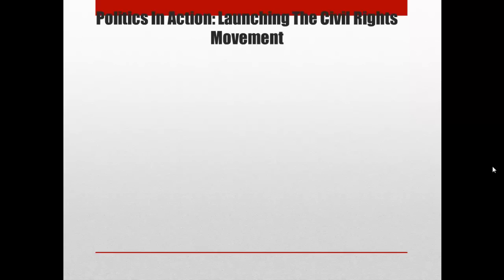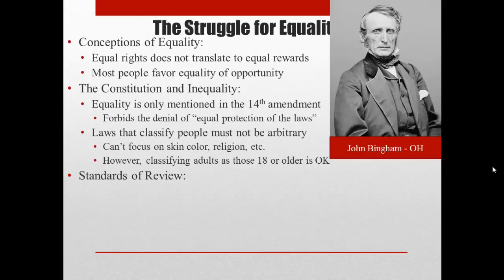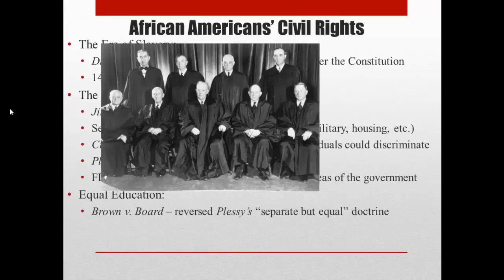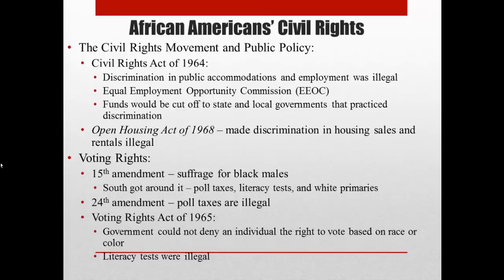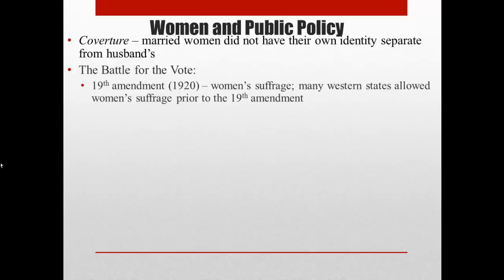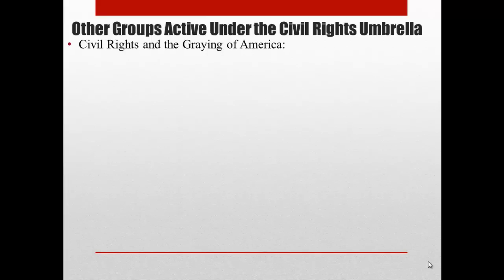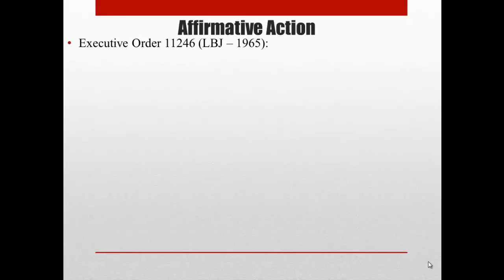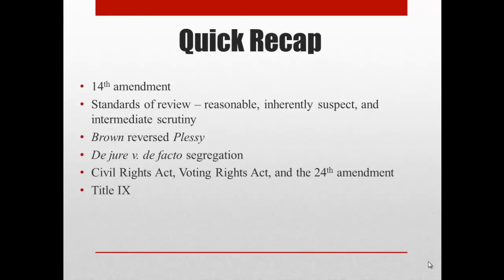AP Gov Review: Government in America, Chapter 5 Review Video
A brief review of everything important from Chapter 5 of Government in America, 15th Edition that you need to succeed in AP Gov.

If you would like to download the PowerPoint used in the video, please

This video is based on Edward’s, Wattenberg, and Lineberry’s Government in America, 15th Edition. (Pearson) Pages 132 – 165.

File:Equal Rights Amendment Map.svg. Wikipedia, the free encyclopedia. Accessed on September 20, 2014.
http:__en.wikipedia.org_wiki_File:Equal_Rights_Amendment_Map.svg

File:BinghamFacingForward.jpg. Wikipedia, the free encyclopedia. Accessed on September 20, 2014.
http:__en.wikipedia.org_wiki_File:BinghamFacingForward.jpg

File:Dred Scott photograph (circa 1857).jpg. Wikipedia, the free encyclopedia. Accessed on September 20, 2014.
http:__en.wikipedia.org_wiki_File:Dred_Scott_photograph_%28circa_1857%29.jpg

File:Warren Court 1953.jpg. Wikipedia, the free encyclopedia. Accessed on September 20, 2014.
http:__en.wikipedia.org_wiki_File:Warren_Court_1953.jpg

File:Lyndon Johnson signing Civil Rights Act, July 2, 1964.jpg. Wikipedia, the free encyclopedia. Accessed on March 1, 2014.
http:__en.wikipedia.org_wiki_File:Lyndon_Johnson_signing_Civil_Rights_Act,_July_2,_1964.jpg

File:Japanese American Internment Center.jpg. Wikipedia, the free encyclopedia. Accessed on March 22, 2014.
http:__en.wikipedia.org_wiki_File:Japanese_American_Internment_Center.jpg

File:Cesar Chavez Day.jpg. Wikipedia, the free encyclopedia. Accessed on September 20, 2014.
http:__en.wikipedia.org_wiki_File:Cesar_Chavez_Day.jpg

File:Betty Friedan 1960.jpg. Wikipedia, the free encyclopedia. Accessed on September 20, 2014.
http:__en.wikipedia.org_wiki_File:Betty_Friedan_1960.jpg

File:Stonewall Inn in Greenwich Village map.png. Wikipedia, the free encyclopedia. Accessed on September 20, 2014.
http:__en.wikipedia.org_wiki_File:Stonewall_Inn_in_Greenwich_Village_map.png

File:Bush signs in ADA of 1990.jpg. Wikipedia, the free encyclopedia. Accessed on September 20, 2014.
http:__en.wikipedia.org_wiki_File:Bush_signs_in_ADA_of_1990.jpg